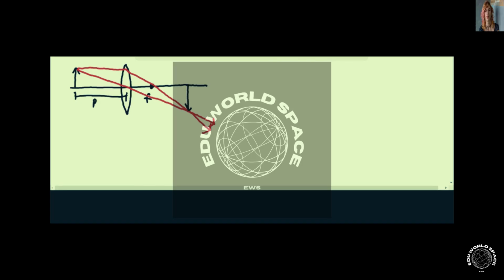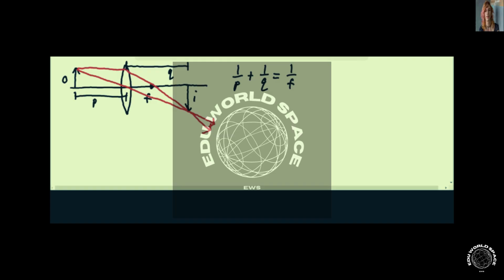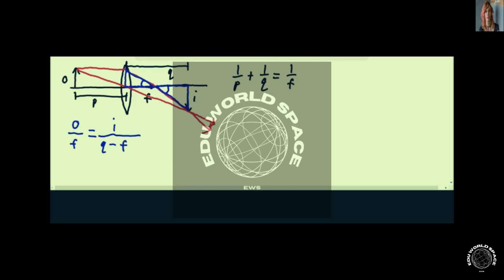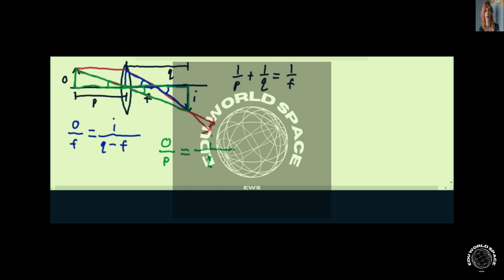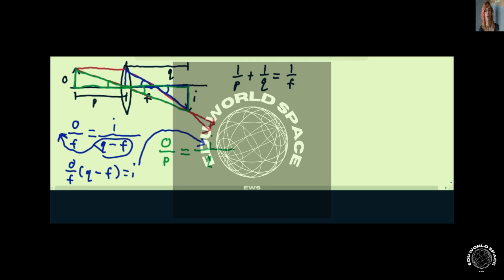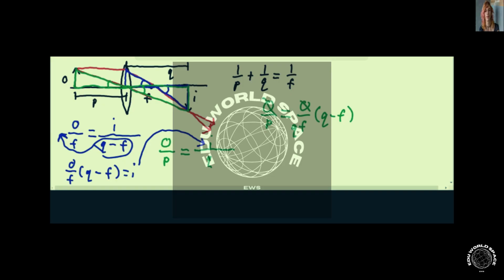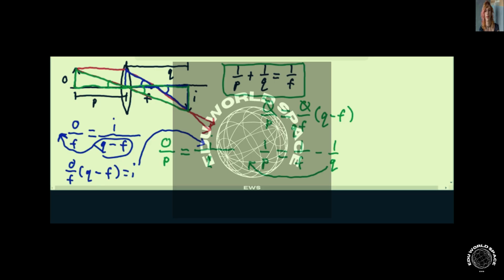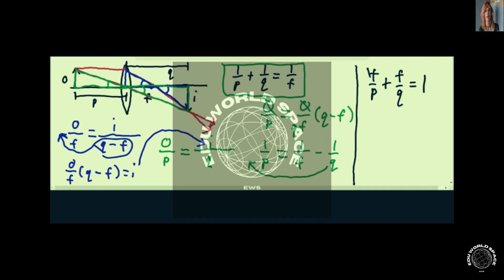The light rays coming from an object do not, in general, travel parallel to the optical axis of a le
The light rays coming from an object do not, in general, travel parallel to the optical axis of a lens or mirror system. Consider an arrow to be the object, located a distance from the center of a simple converging lens of focal length such that . Assume that the arrow is perpendicular to the optical axis of the system with the tail of the arrow located on the axis. To locate the image, draw two light rays coming from the tip of the arrow: (i) One ray should follow a path parallel to the optical axis until it strikes the lens. It then bends toward the focal point of the side of the lens opposite the object. (ii) A second ray should pass directly through the center of the lens undeflected. (This assumes that the lens is sufficiently thin.) The intersection of the two rays is the location of the tip of the image arrow. All other rays coming from the tip of the object that pass through the lens will also pass through the image tip. The tail of the image is located on the optical axis, a distance from the center of the lens. The image should also be oriented perpendicular to the optical axis. (a) Using similar triangles, prove the relation (b) Show that if the distance of the object is much larger than the focal length of the lens then the image is effectively located on the focal plane. This is essentially always the situation for astronomical observations. The analysis of a diverging lens or a mirror (either converging or diverging) is similar and leads to the same relation between object distance, image distance, and focal length.